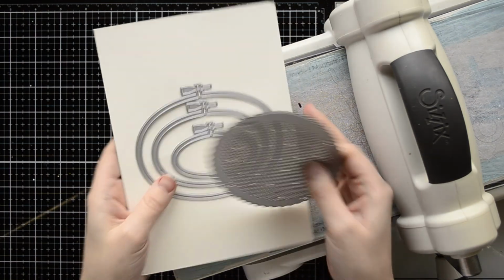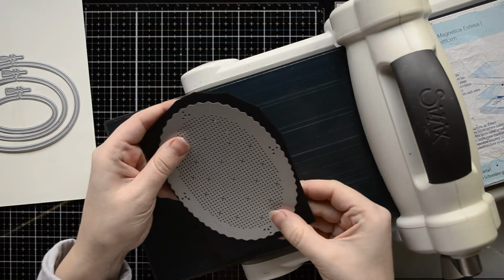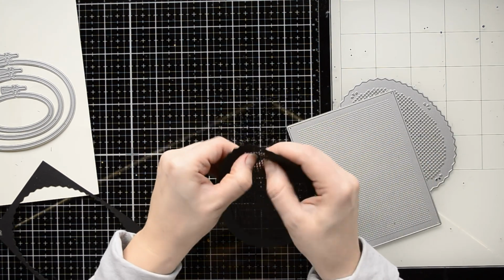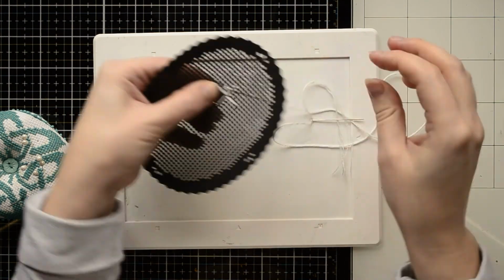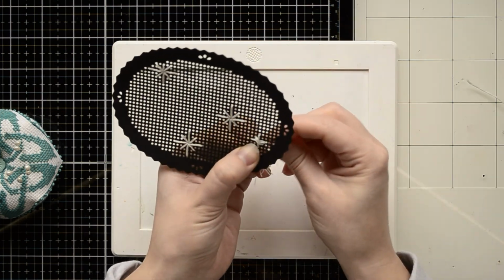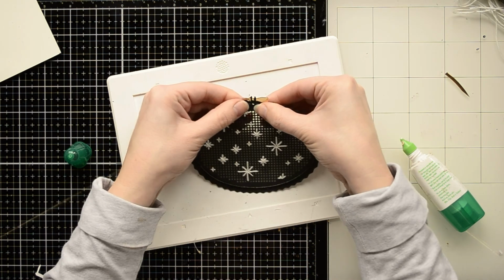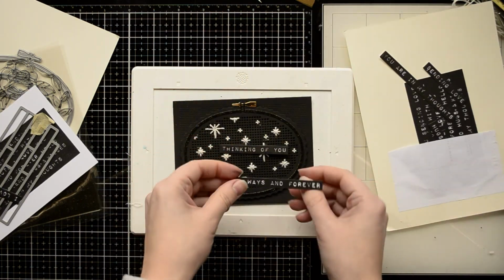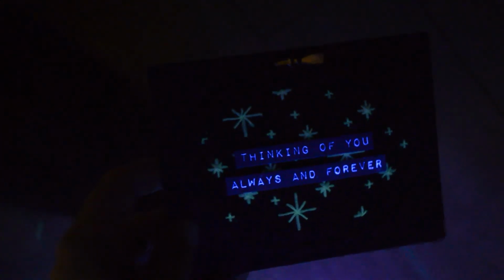Glow in the dark stars and tips for intricate dies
• Free Pattern for Stitchable Pinking Oval
On this card I used glow in the dark cotton floss from DMC color - # E940

• Sizzix Accessory - Precision Base Plate for Intricate Thinlits Dies

• Sizzix Big Shot Die Cutting Machine Bundle - Nested Rectangles

• Intens-ified Black, Hero Arts Ink Pads - Ellen Hutson LLC

• Tonic Comfort 8.5 Inch Guillotine Paper Trimmer by Tim Holtz - Ellen Hutson...

• Tonic Glass Media Mat by Tim Holtz - Ellen Hutson LLC

• We R Memory Keepers Basic Score Board - Ellen Hutson LLC

• Tombow Mono Multi Liquid Glue, 0.88 oz. - Ellen Hutson LLC

• Solar White Heavyweight 110 lb - 25 pk, Neenah Classic Crest Cardstock -...

• Scrapbook Adhesives Crafty Foam Tape, White - Ellen Hutson LLC

• iCraft Purple Tape 1/2 in X 15 yds - Ellen Hutson LLC